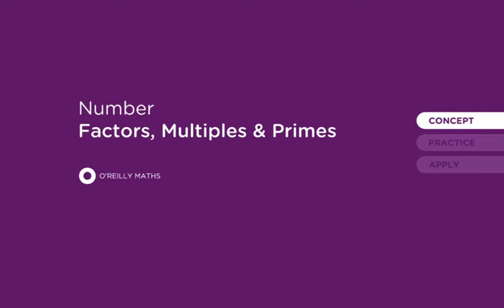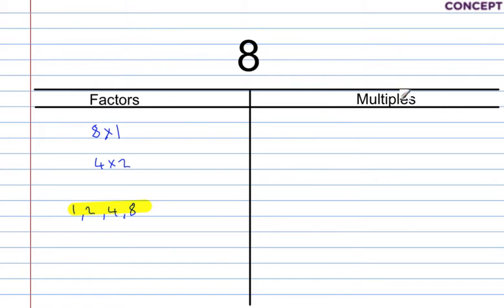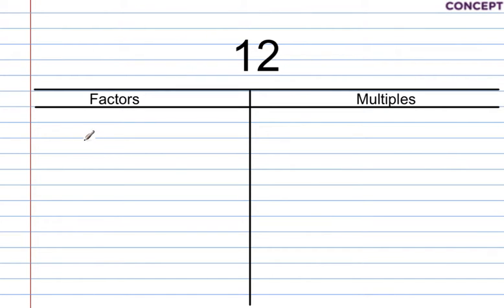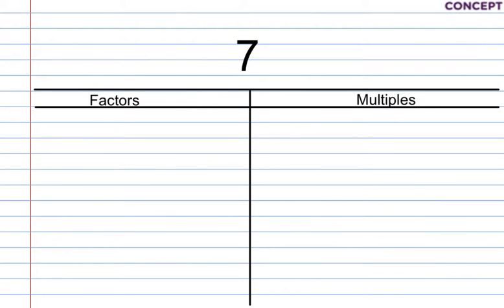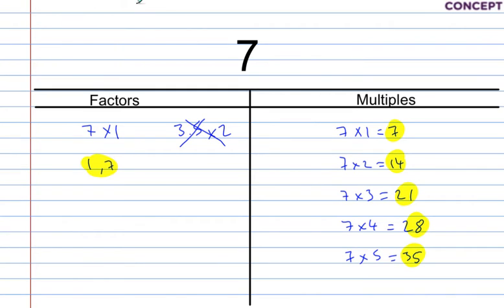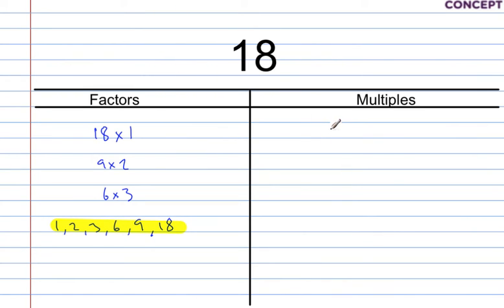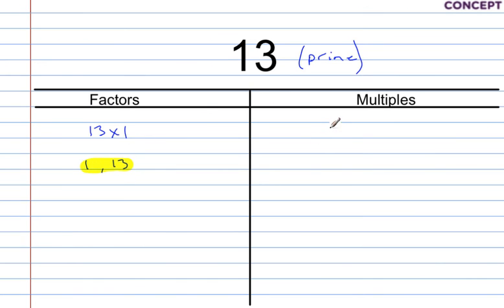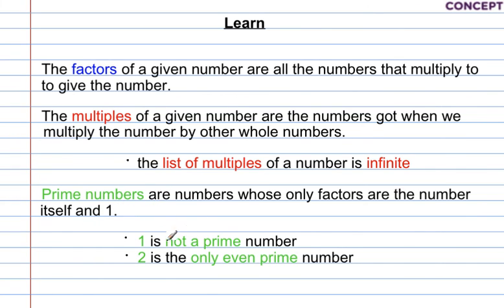Factors, Multiples & Primes - Concept